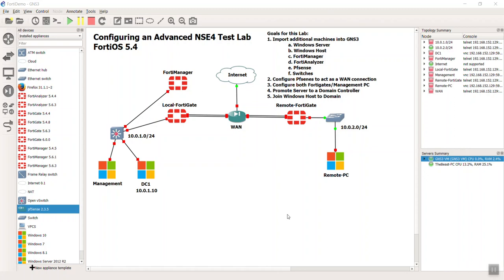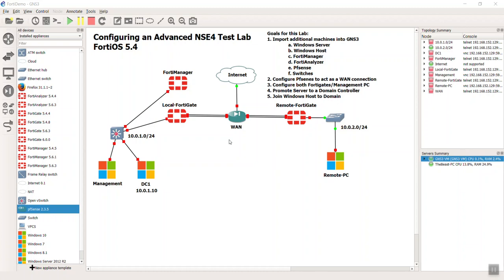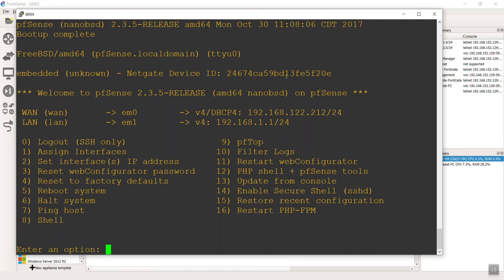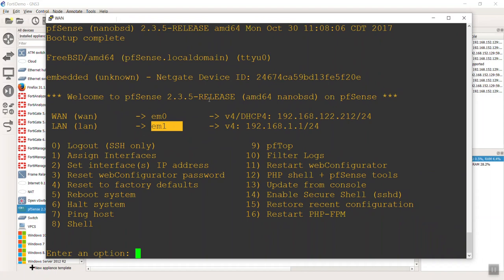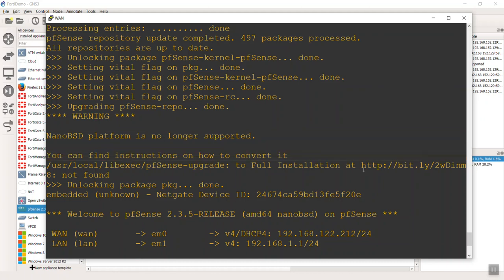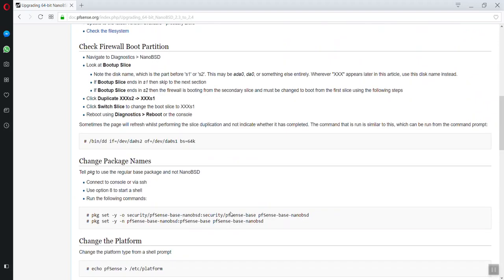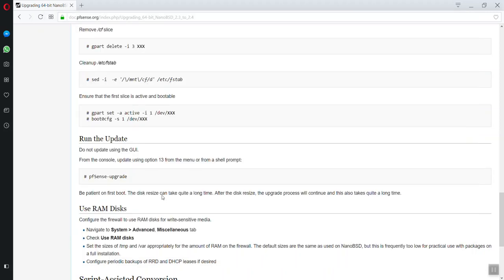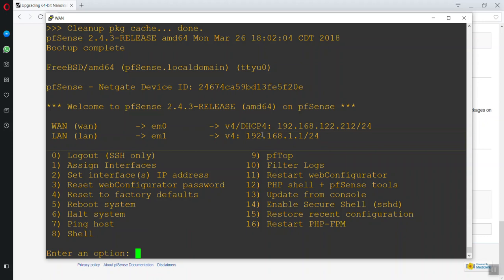8 0 Upgrading pfSense nanoBSD 2 3 5 to Full 2 4 3 in GNS3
BONUS - It bugged me so bad that the nanoBSD flavor of pfSense isn't supported so as a bonus, I'll step you through how to upgrade that embedded pfSense appliance to a full 5.4.3 distro.